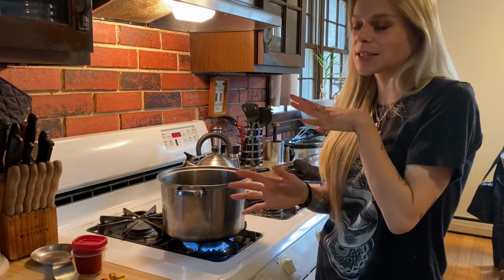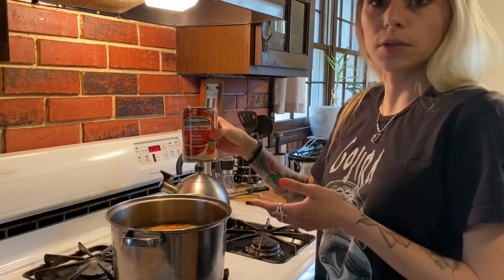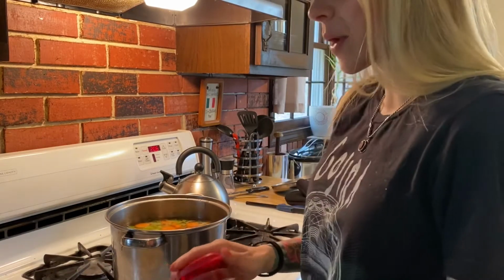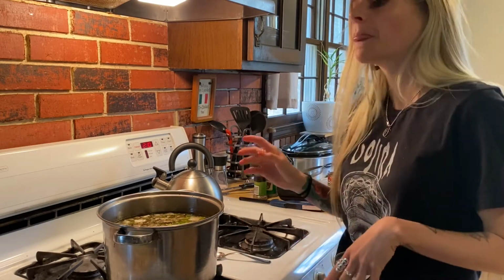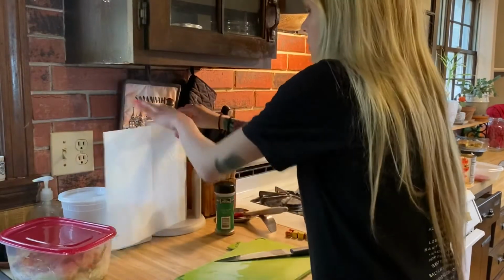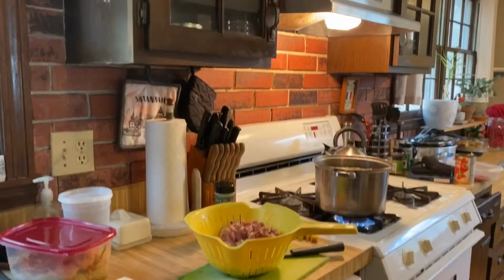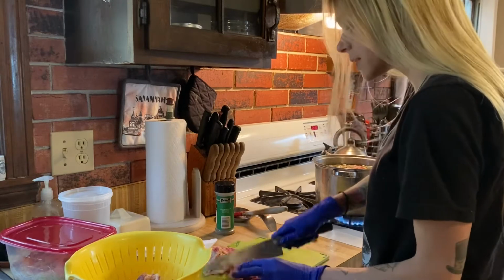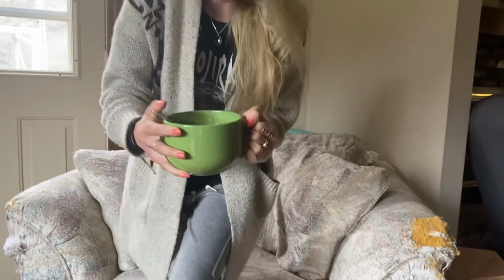Ham Minestrone Soup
Come for the cringe, stay for the cooking.
This video is a little low energy; I was having a lazy Sunday and really wanted to share this recipe!

Ingredients
▪️whole hambone, mostly cleaned with leftover meat
▪️15 oz. can diced tomatoes *no salt added*
▪️1/2 can tomato paste
▪️bay leaf

Instructions
▪️Taking the leftover ham bone (meat cleaned) off, boil 2-3 hours. Remove from water, clean off left over meat, set aside.
▪️Bring broth to a boil, add soup ingredients and reduce to a simmer.
▪️Simmer 15 minutes or until vegetables are tender.
▪️Serve as is or topped with Parmesan and fresh parsley.

HAVE FUN IN THE KITCHEN!